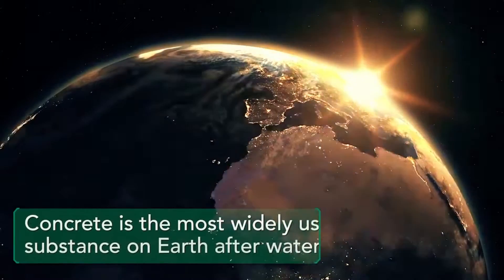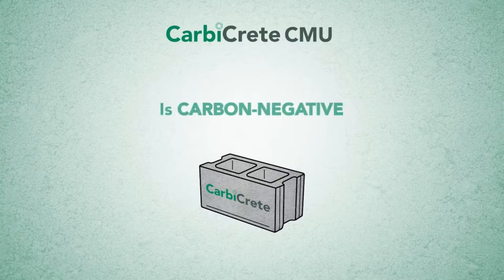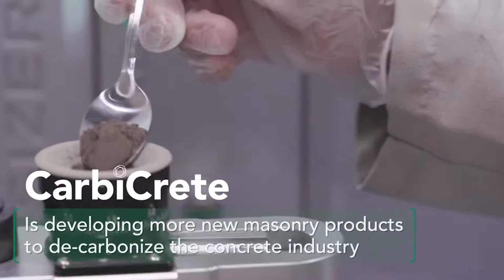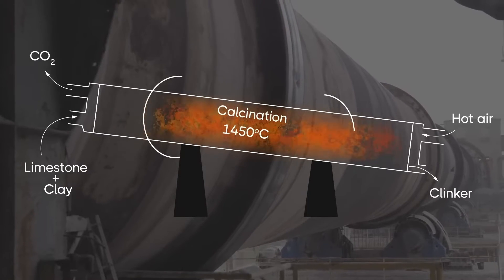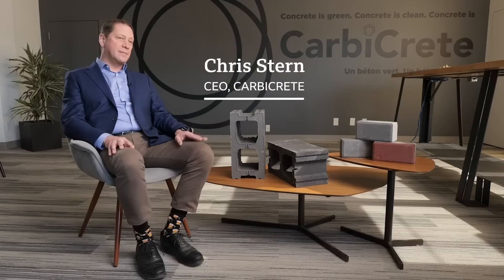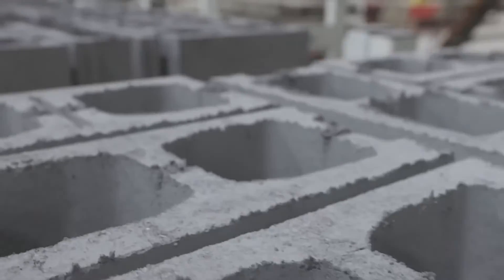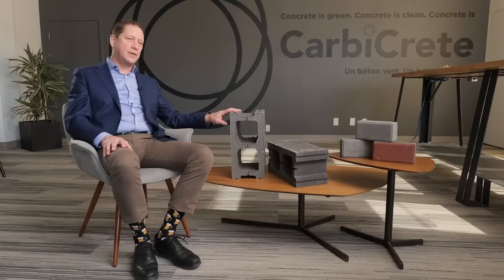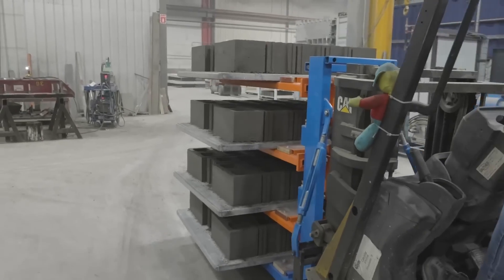Worlds First Carbon Negative Concrete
Today we bring to your attention CarbiCrete a Company that has managed to come up with cARBON NEgative concrete, this is concrete that absorbs carbon from the environment instead of releasing carbon to tghe environment like traditional concrete.

As Structon we are always ready to update you on anything new, you can always let us know what you wish us to cover in the comments section